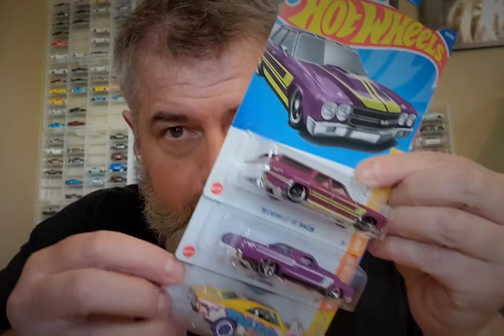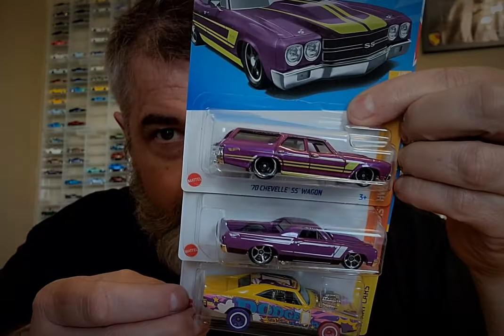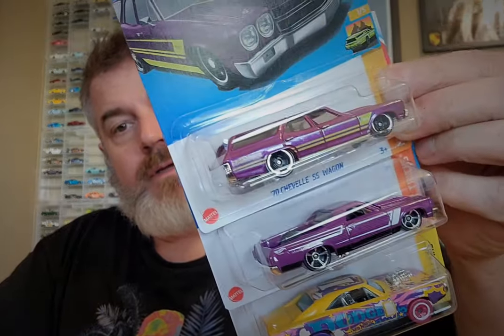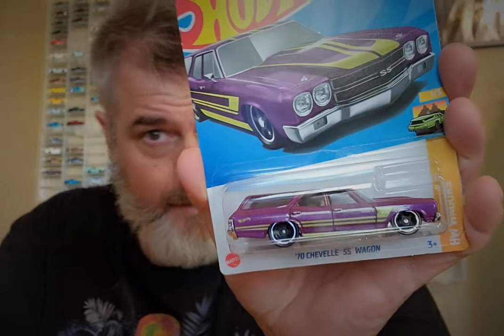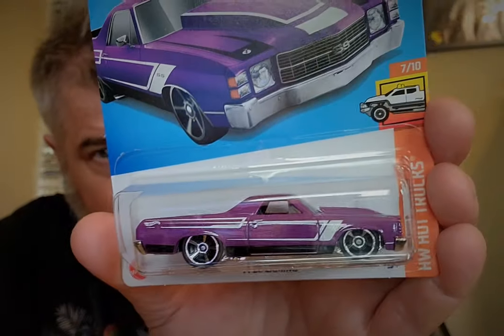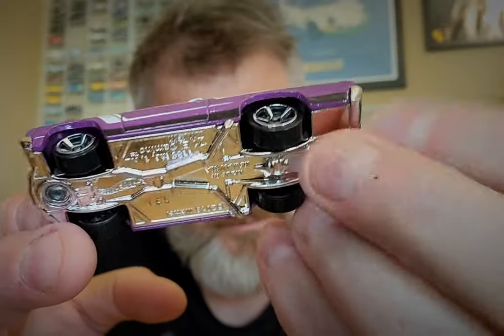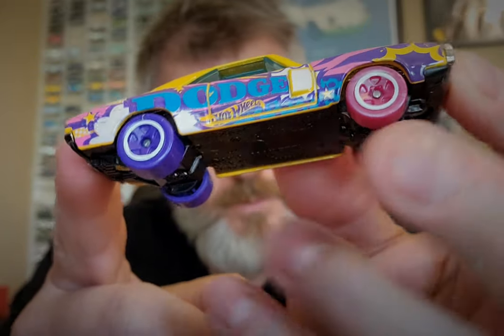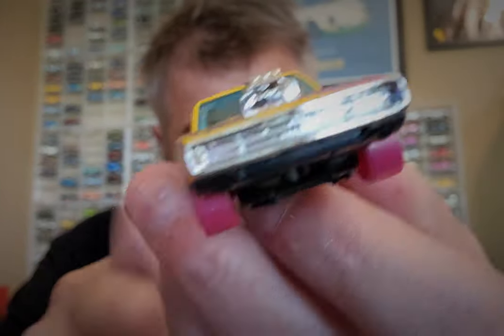This One Simple Trick is Causing Hot Wheels Resellers to Jump in Front of Speeding...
Use the BUILDABOX or NOSHIPPING code at checkout at ignitiondiecast.com if you want to buy a product for later shipping. We'll hold your purchase until your next order with shipping.